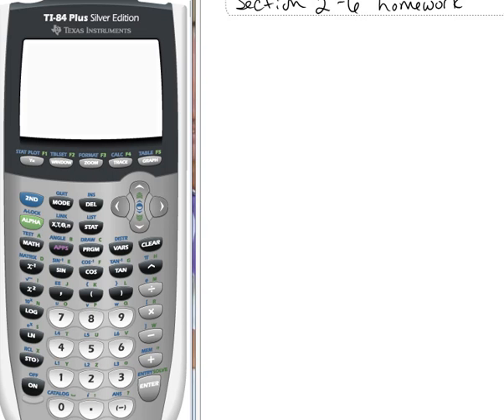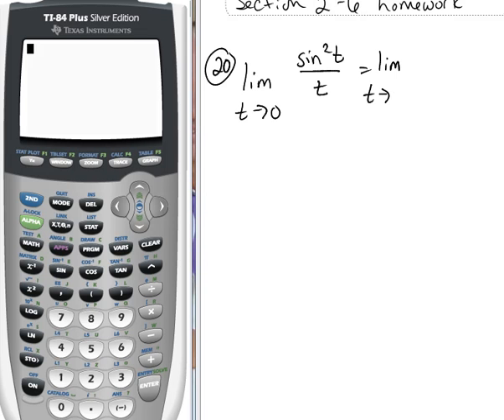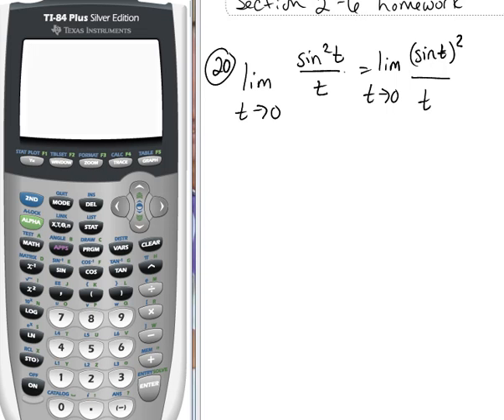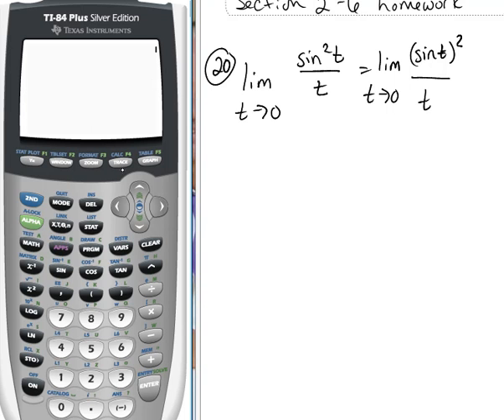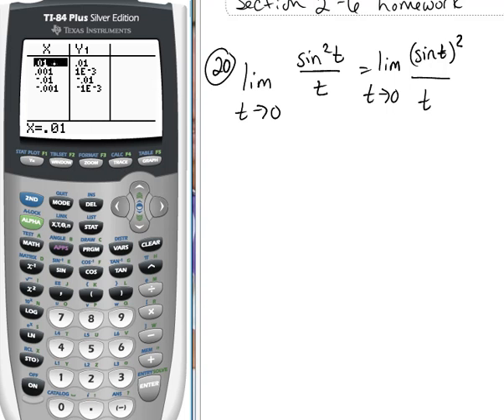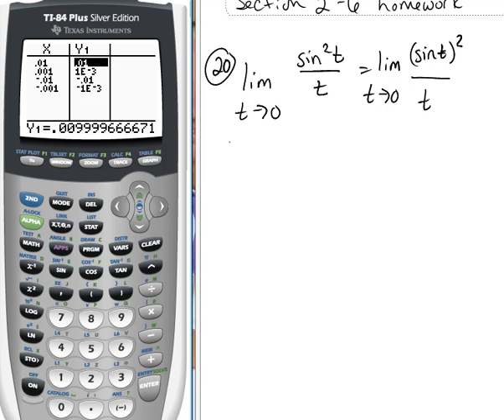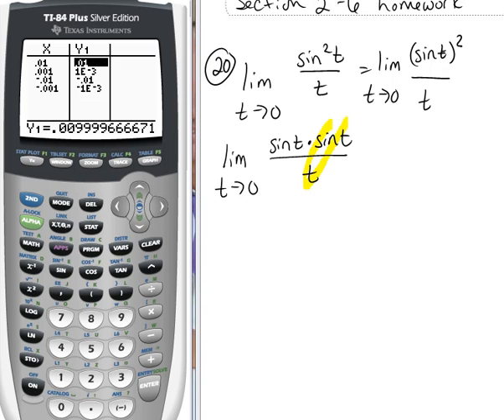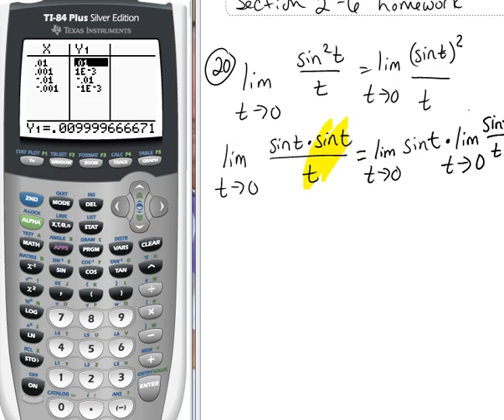1321_2_6_20